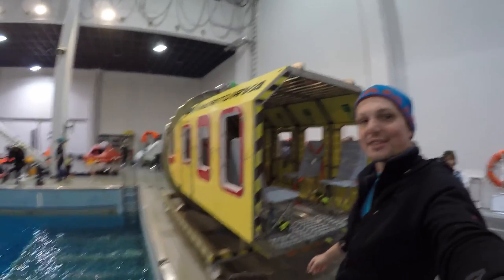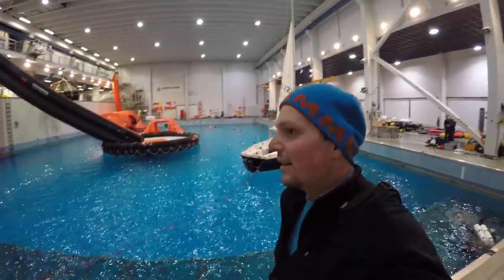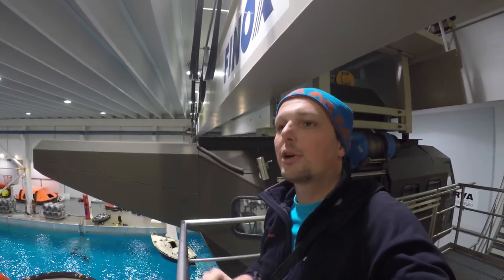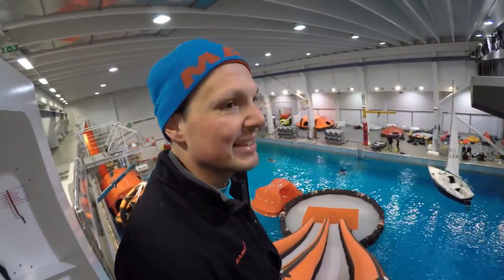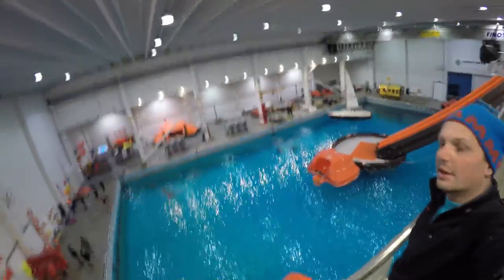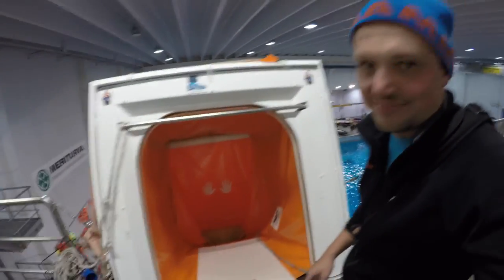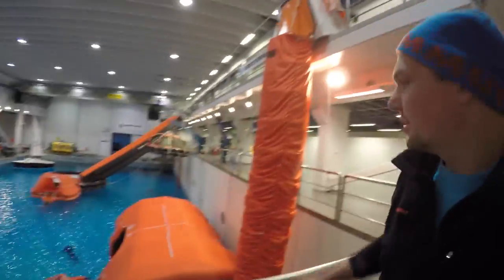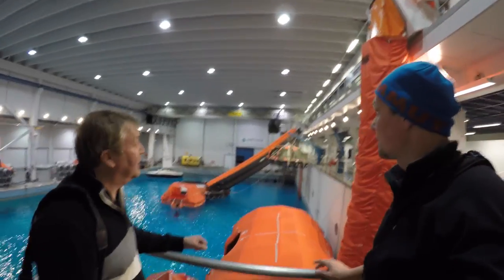EXPEDITION #2: MERITURVA SEA RESCUE TRAINING CENTER FINLAND | UNDERWATER PHOTOGRAPHY TIPS | TOBIAS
EXPEDITION #2: Short walk around in the MERITURVA Sea Rescue / Safety Center near Helsinki in Finland. As per my information the only Sea Rescue Training Center like this in Scandinavia, please correct me if I'm wrong. :-)

Shot on a GoPro Hero 4 Black in 4K.

If you want to learn more about underwater photography you can check out my book "Underwater Photography" with many examples and techniques explained:

It's also available in german: